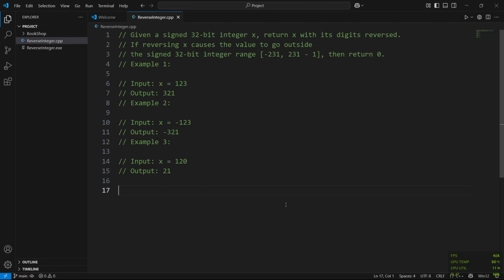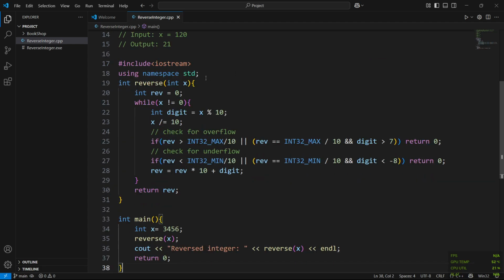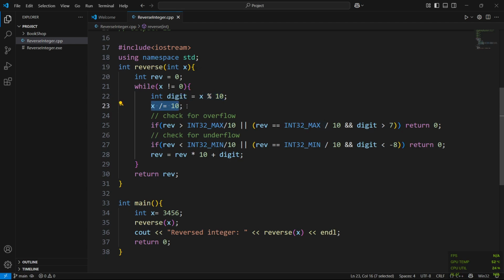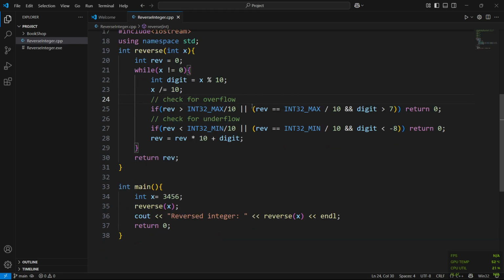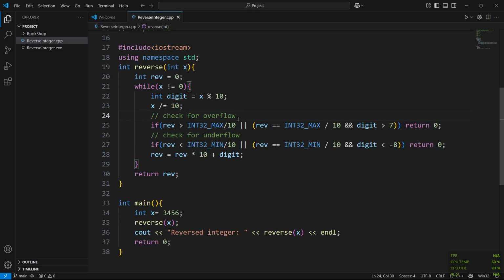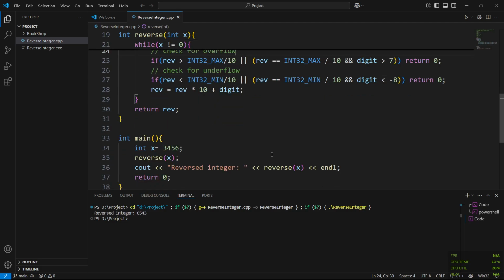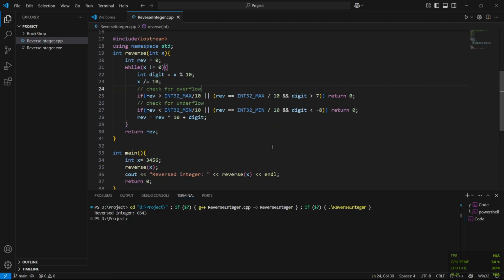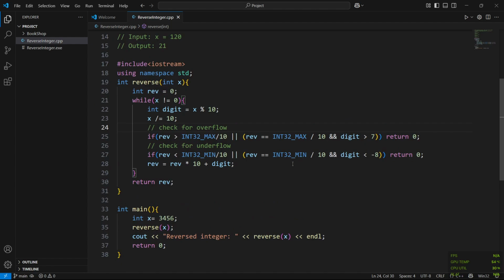LeetCode Problem How To Reverse An Integer in C++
In this video I'll show you how to reverse an integer and try to explain to you in under 2 mins.